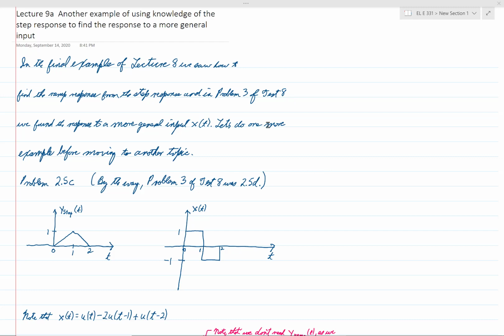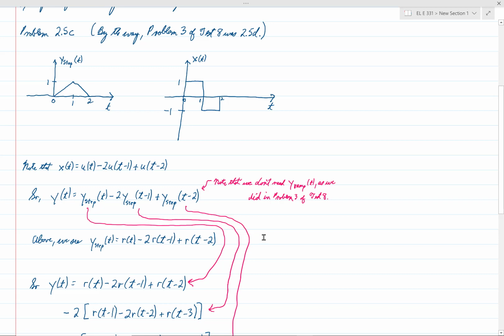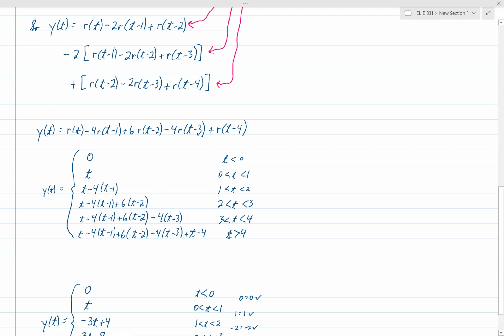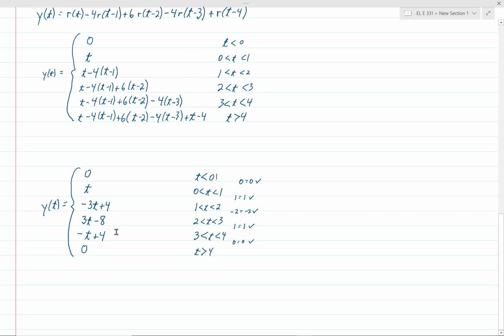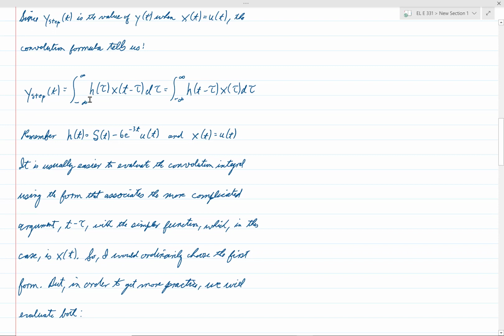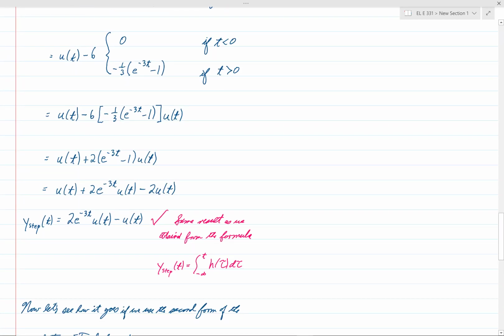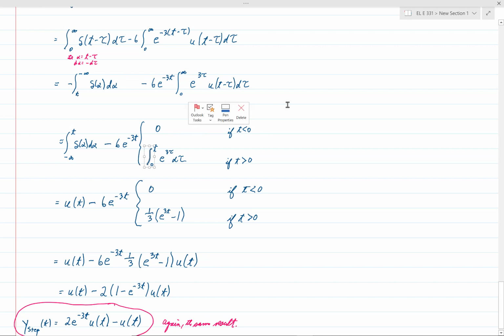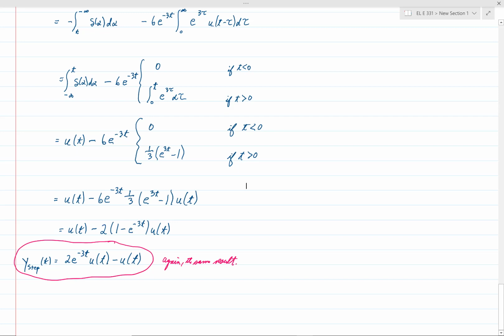EL E 331-9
Another example of using knowledge of the step response to find the response to a more general input, introduction to convolution